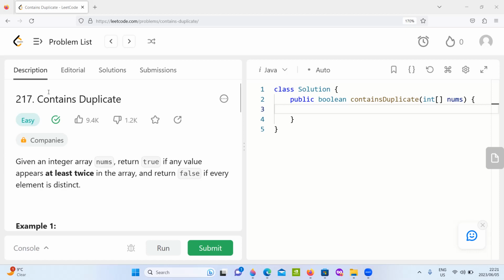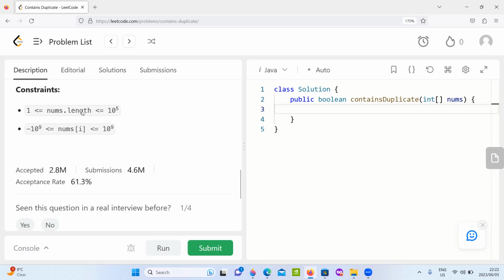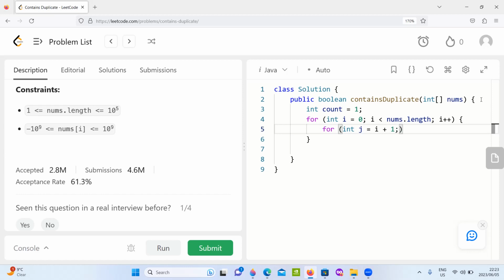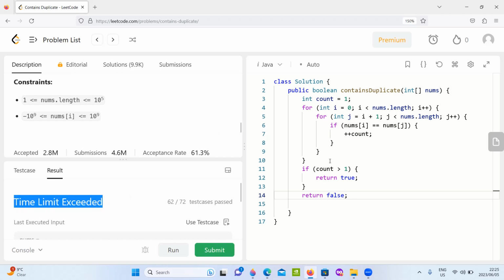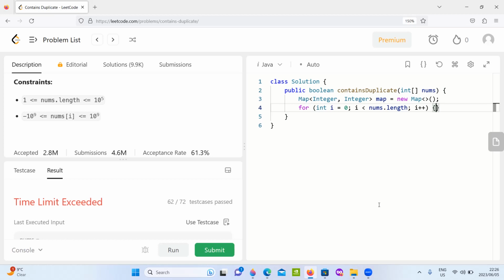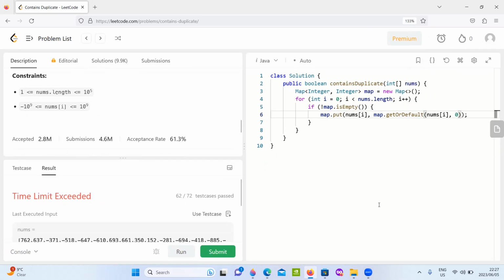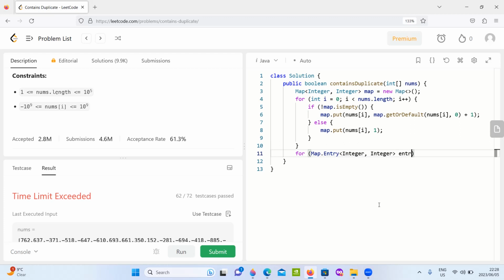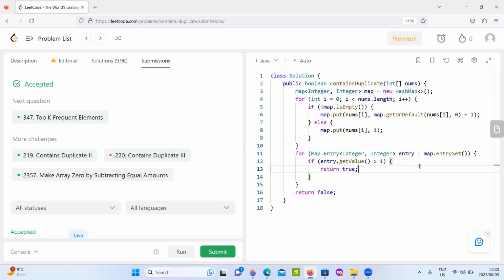leetcode | 217. Contains Duplicate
Problem number 217. Contains Duplicate on leetcode